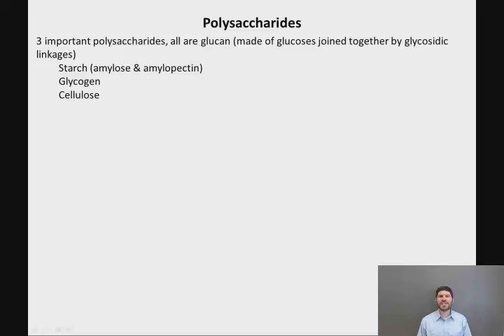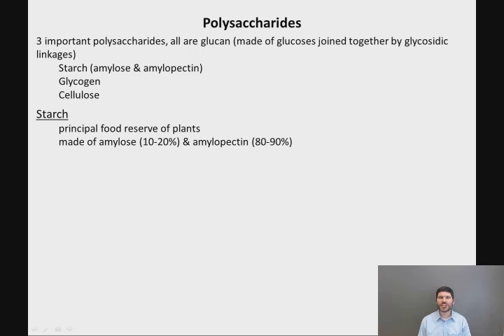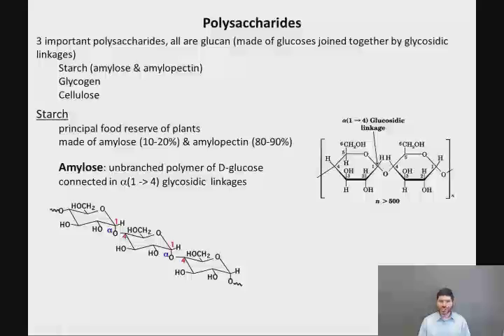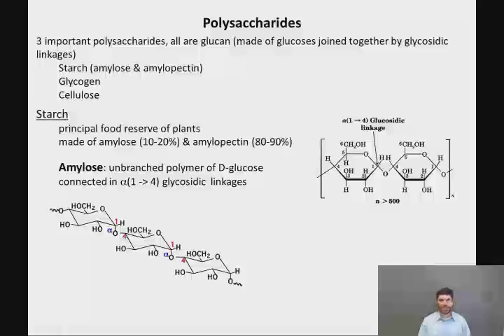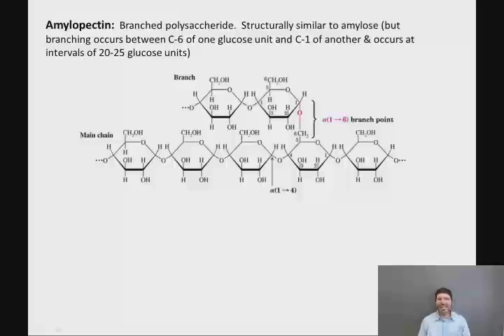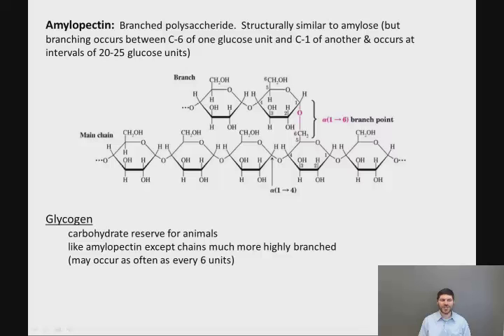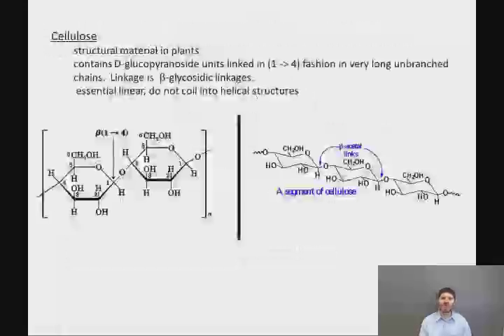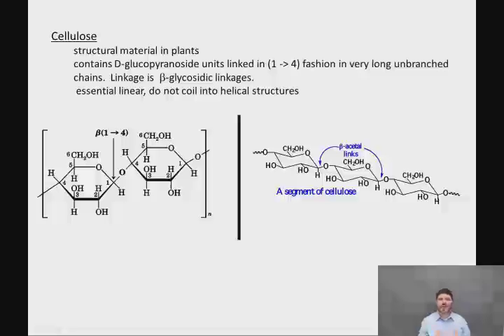11 10 Polysaccherides